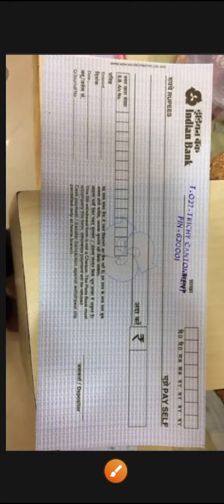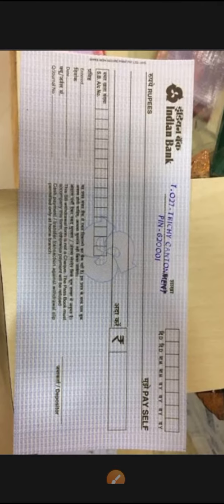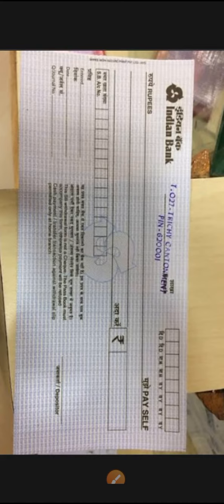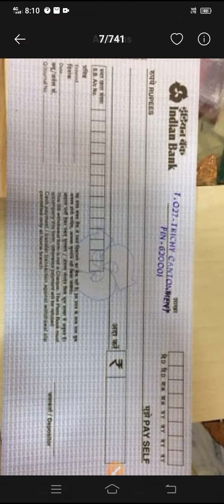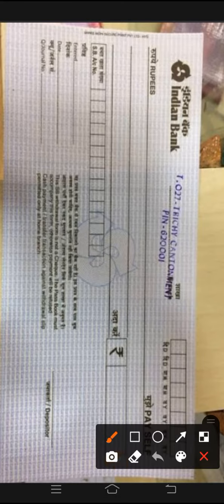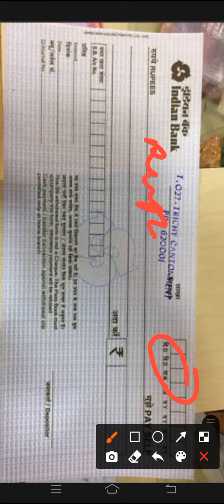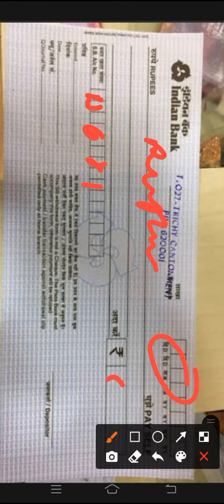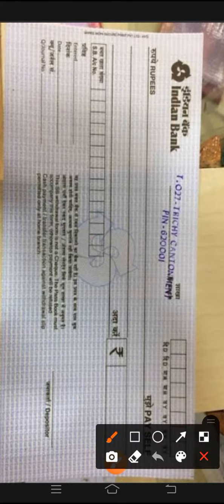INDIAN BANK- CASHWITHDRAWAL FORM VIDEO IN TAMIL